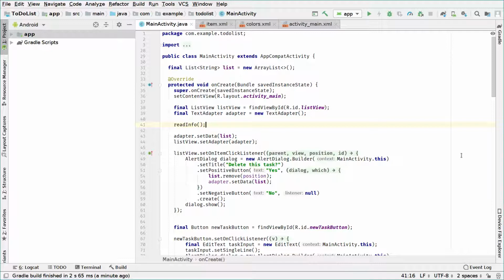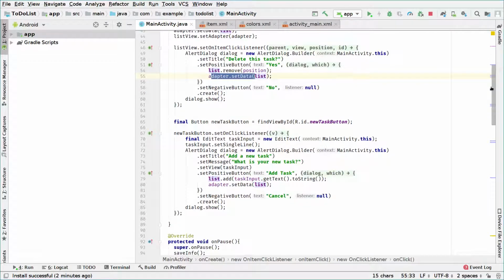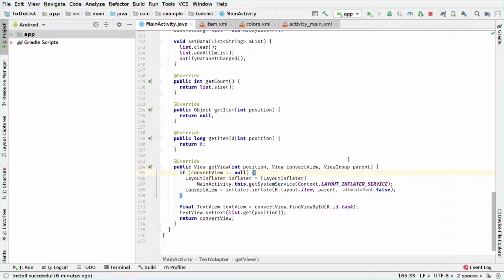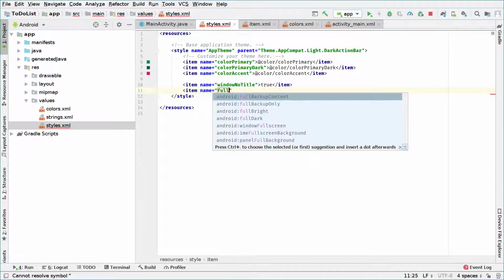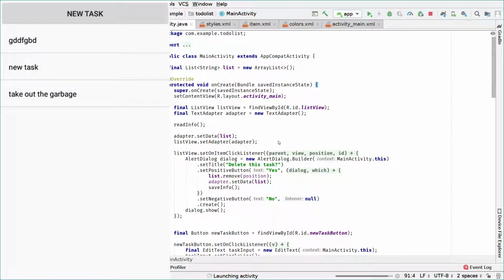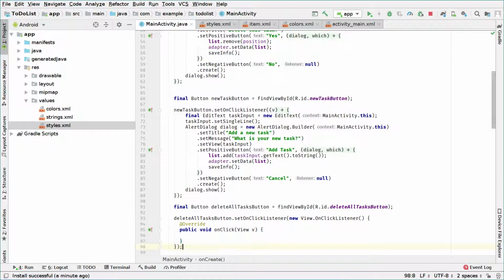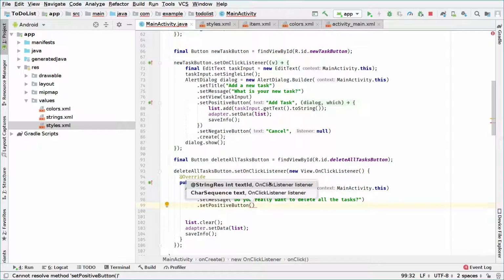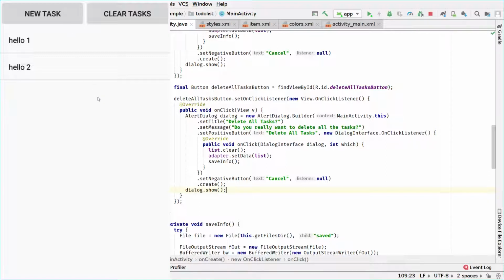Android Todo List - Read and Write to Storage, Delete All Tasks